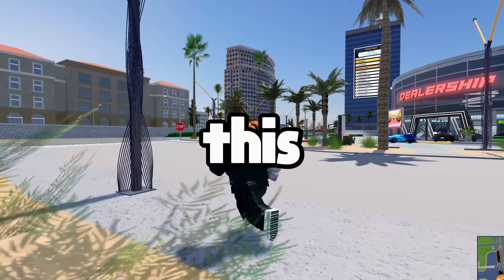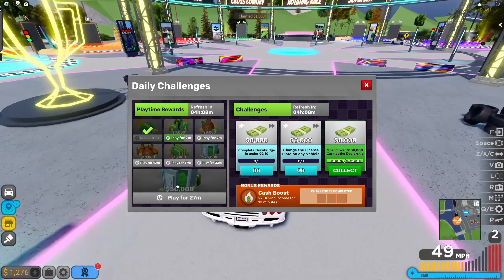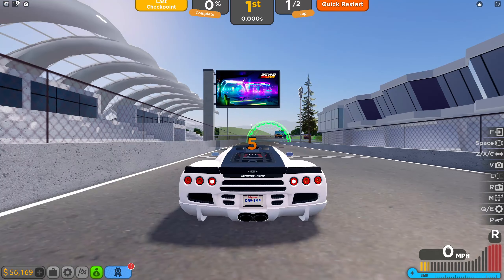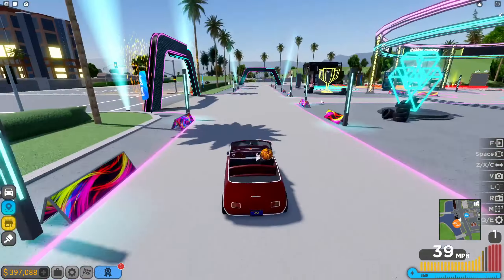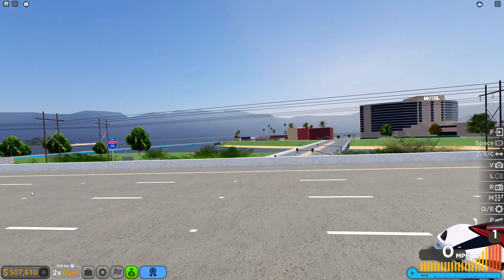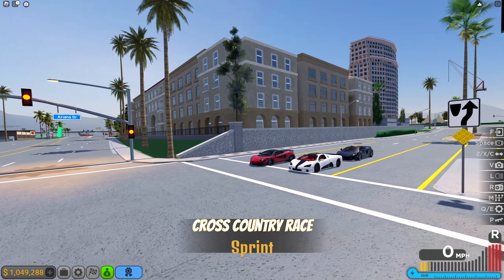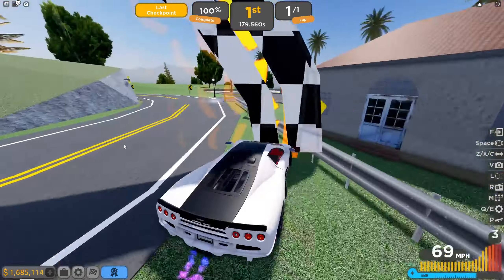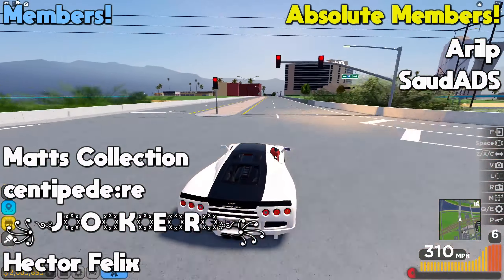Going From POOR to HENNESSEY VENOM F5 in *5 DAYS!!!* | (DAY 2) Driving Empire - Roblox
MASSIVE Goal is 25K!